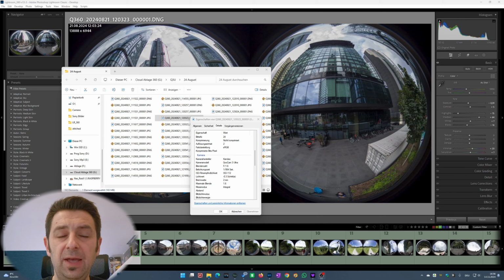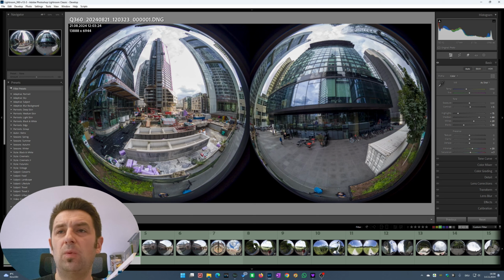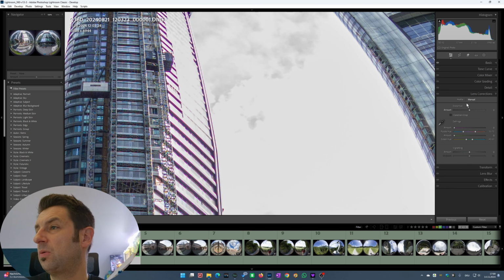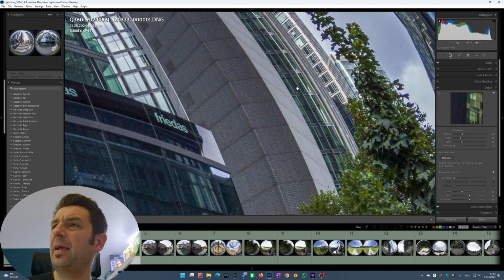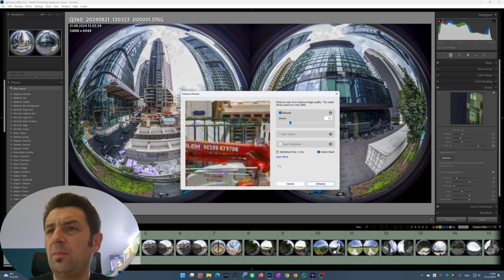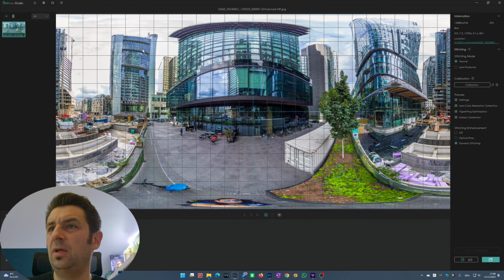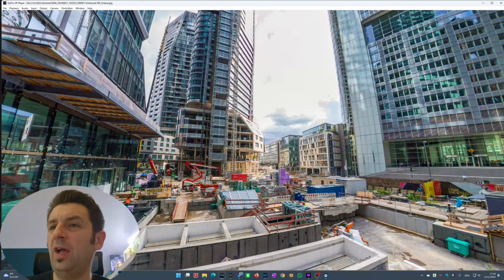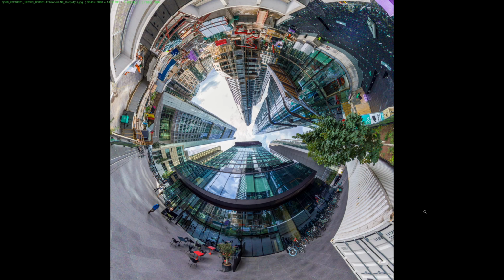Qoocam 3 Ultra Workflow: From 360 to Tinyplanet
In this video I show you how I edit a 360 dng photo from the Qoocam 3 Ultra to a stitched 360 photo and a tinyplanet.

QooCam Black Friday Promotion from 11/21 to 12/02! 👇
Amazon + €48 Discount + Free Battery